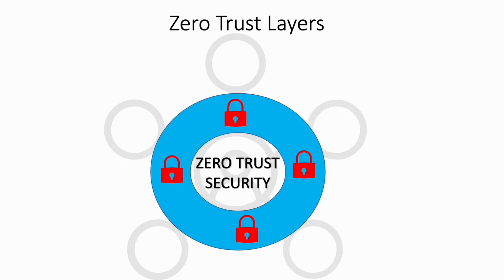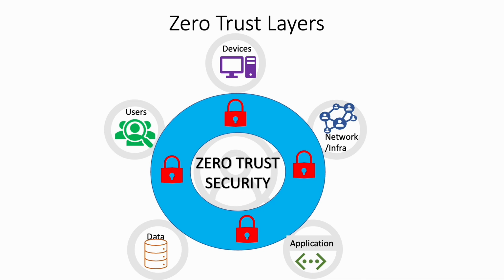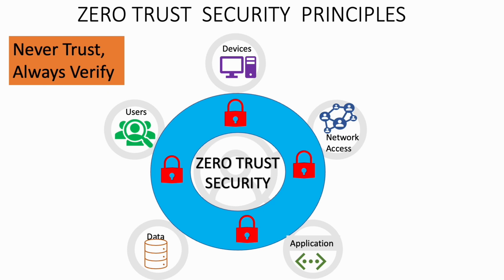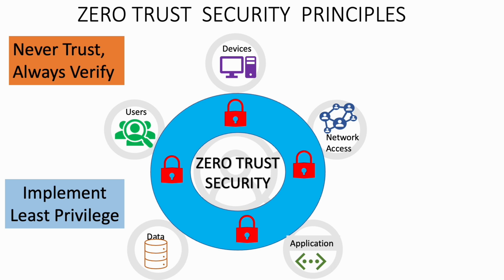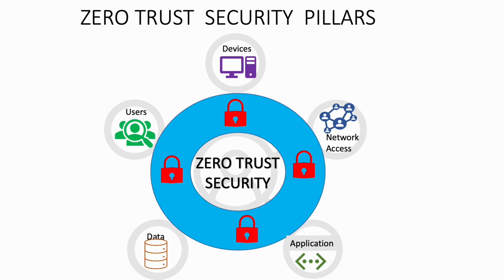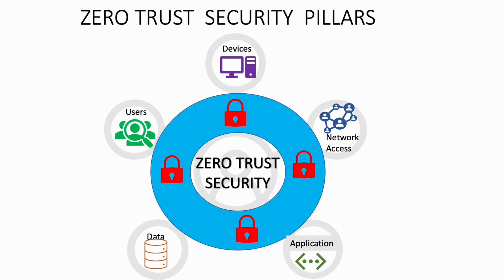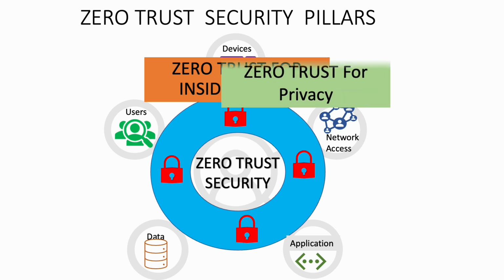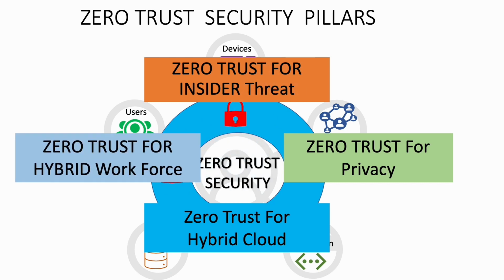Zero Trust Security|SDN|SD-WAN|ZTNA|SASE|CASB|Cyber Security|WAF|VPN|Filewall|encryption|breach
This is an informational training video related to Cyber security and Zero trust security  strategy,  and principle .